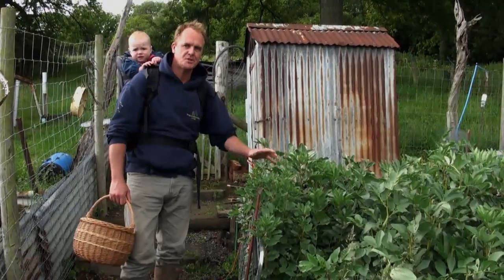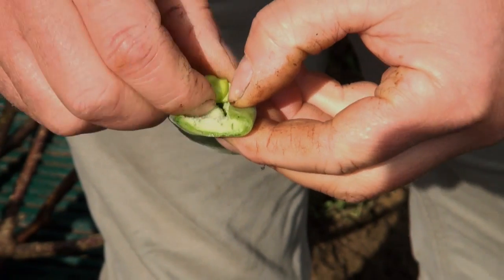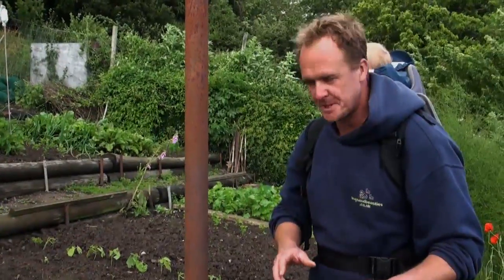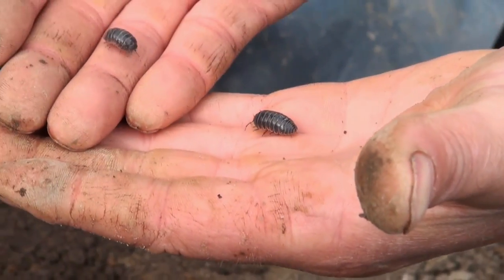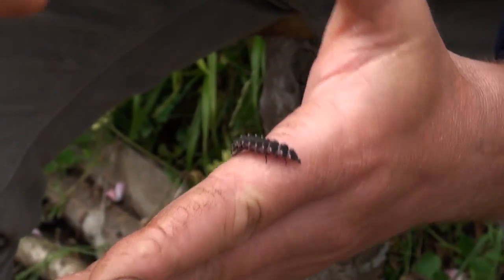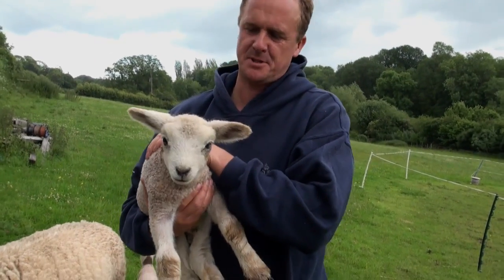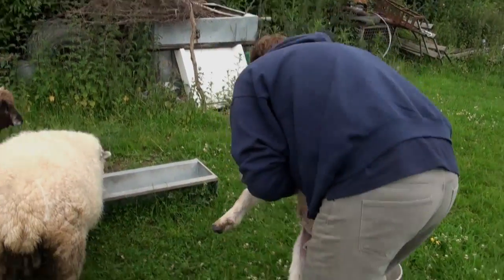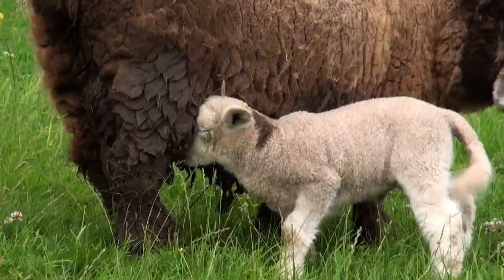My Life on the Hill - Episode 10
This month, in a rather wind swept My Life on the Hill, Richard is joined by his little traveling companion - Lily. They pick some early broad beans for dinner and check out a hidden surprise on the patch, a colony of Yellow Meadow Ants. Richard also checks out some other invertebrate action in the form of a little Red Tailed Bumblebee relaxing amongst the tomato plants. And a glow worm munching on some snails. It's then down to the paddock to meet the new lambs, one of which has a poorly eye.